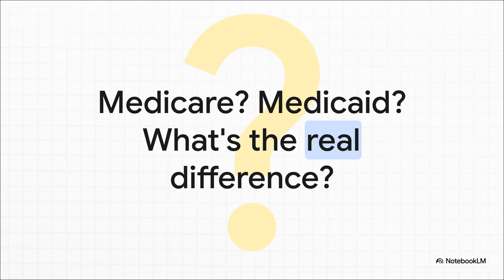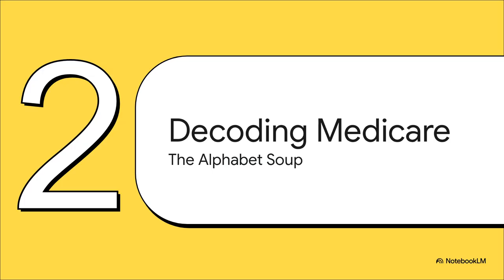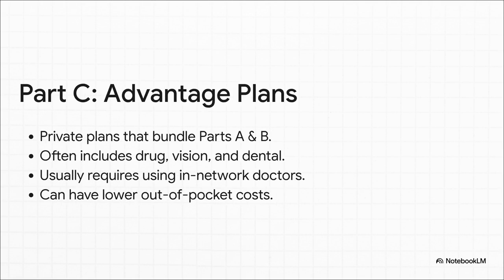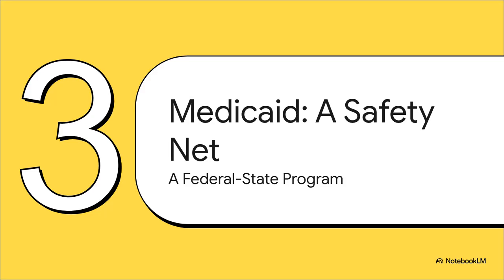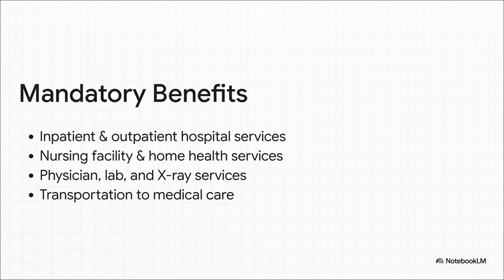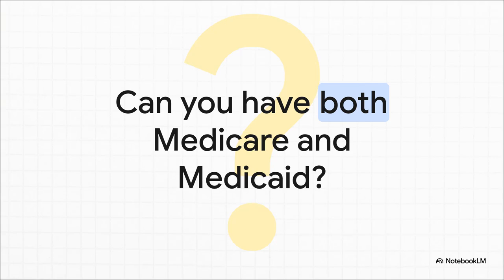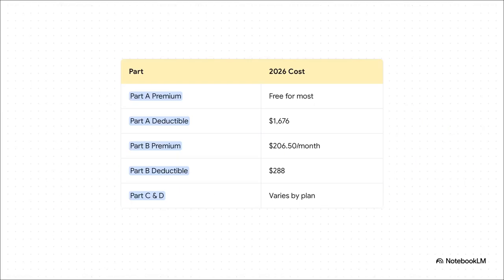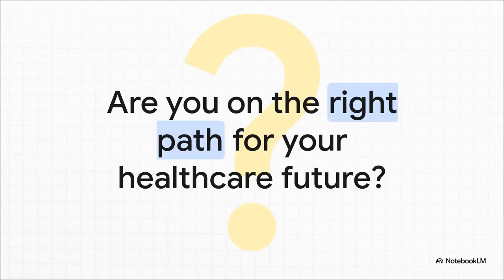Medicare vs. Medicaid: Coverage, Costs, and Eligibility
Welcome to JandB Financial's YouTube channel. Our company utilizes this platform to share information about investments, income tax, insurance, and various financial topics with our clients and community members.